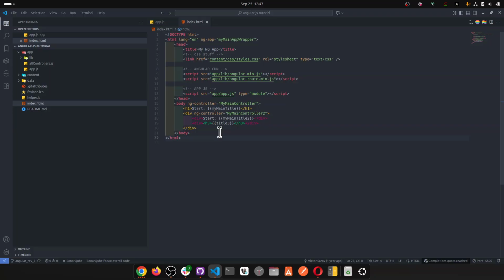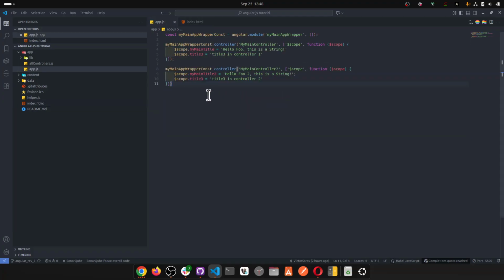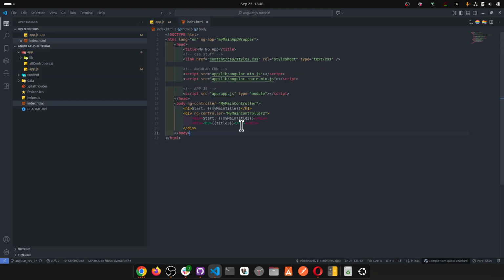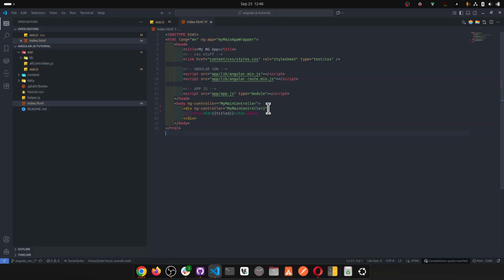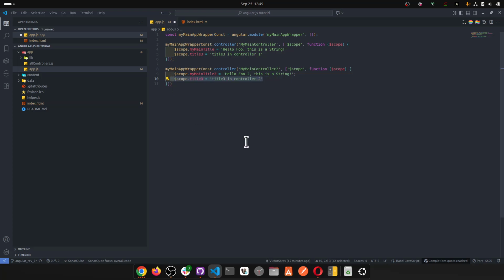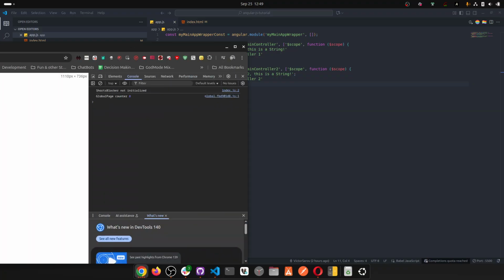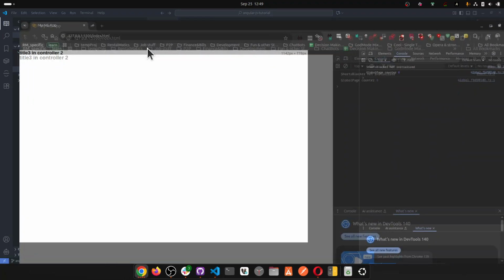AngularJs: Controllers and Scopes... Child can USE Parents $scope variables